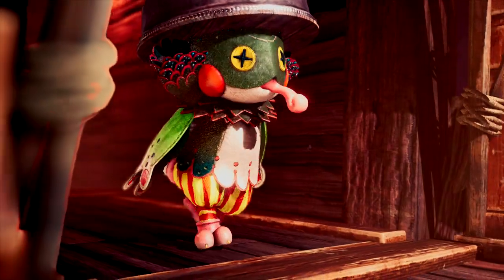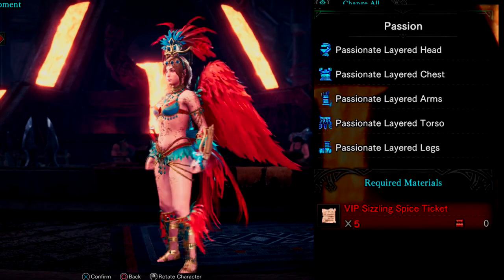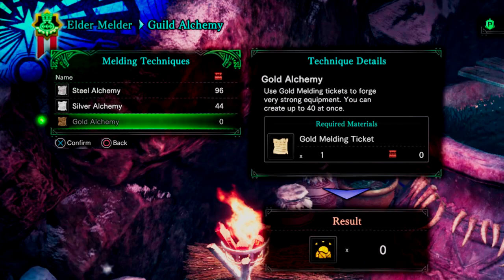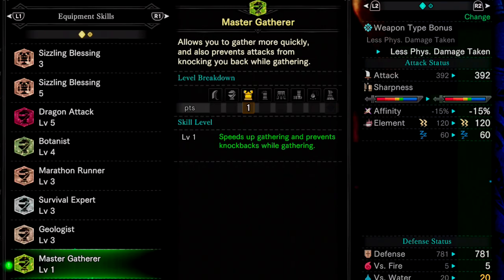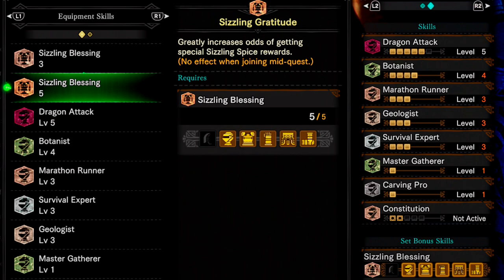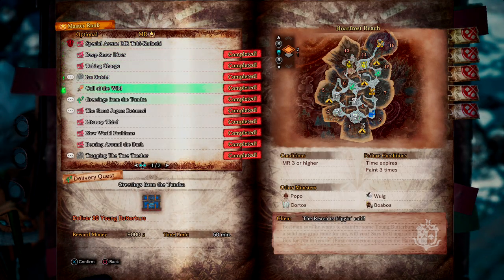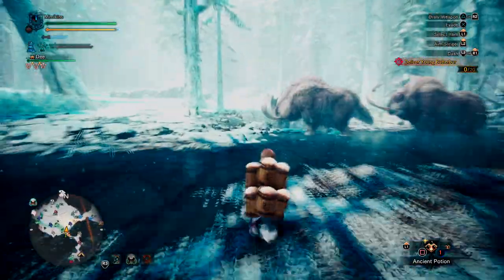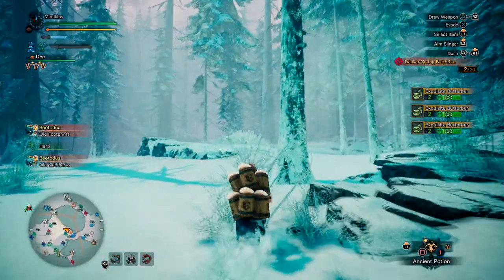MHW: How to get Fast Easy Sizzling VIP Tickets & Jewels | Gold Melding Tickets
A quick video showing how you can easily farm fast VIP tickets (works for any fest). You can use these tickets not just for the layered armor and pendants, but also for gold melding tickets! These melding tickets can be traded in at the elder melder for a chance at getting jewels/decorations you might not have! It's completely new player friendly and can start farming from as low as MR3! You need the iceborne expansion for this event.

Event is running from July 22, 2020 0:00 (UTC) - August 6, 2020 23:59 (UTC)

MHW Iceborne X Resident Evil: The return of the Bioweapon: All Rewards & Guide! Get Zombie Gestures!

Horizon Zero Dawn Crossover (ps4)